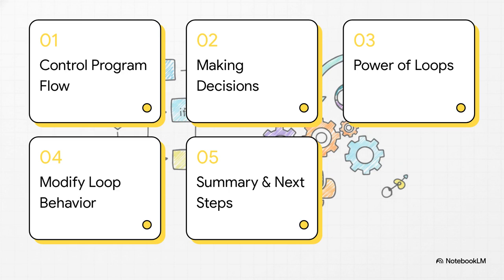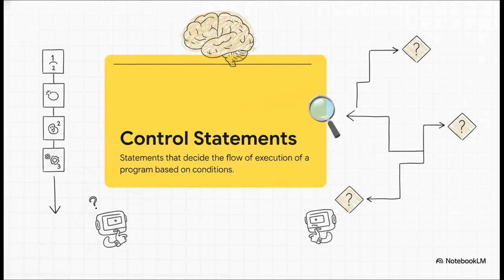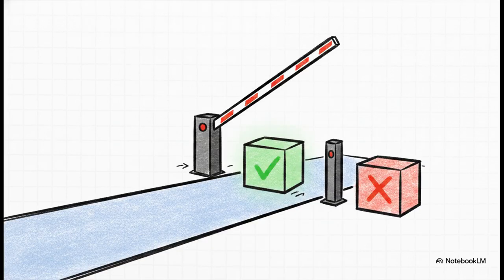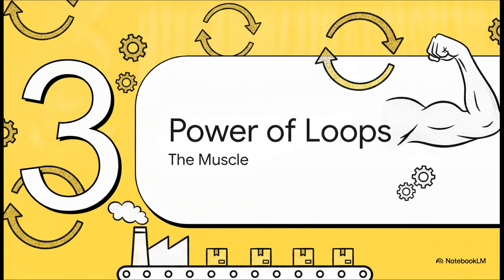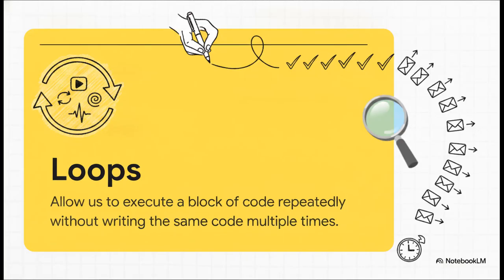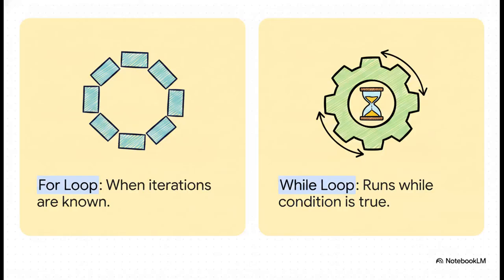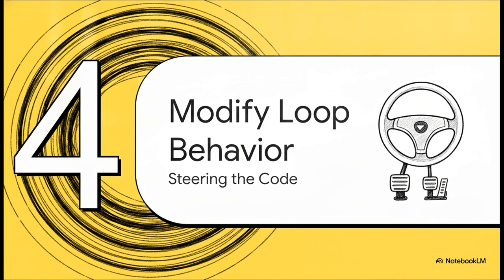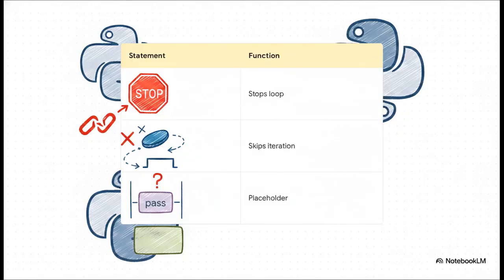Python Fundamentals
Python Fundamentals. In this lesson, you will learn the basic concepts of Python programming in a simple and easy-to-understand manner. The video explains what Python is, its key features, and why it is one of the most popular programming languages for beginners and professionals. You will also learn about Python syntax, variables, data types, operators, input and output operations, and basic control structures such as if-else statements and loops. In addition, this video introduces functions and the importance of writing clean and readable code.